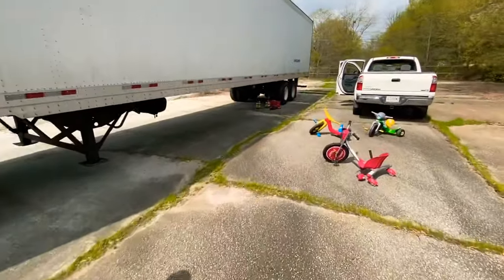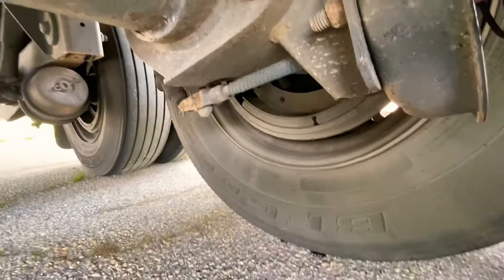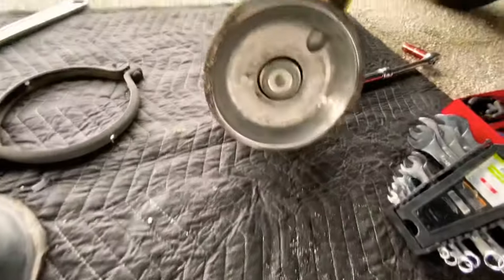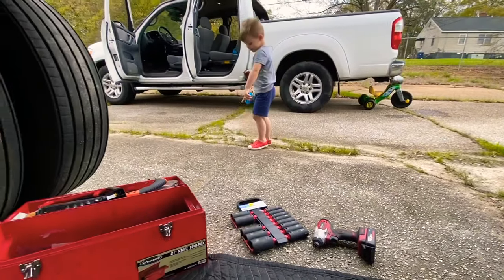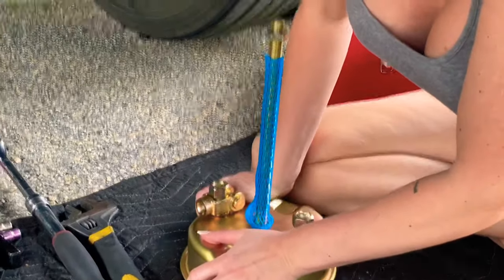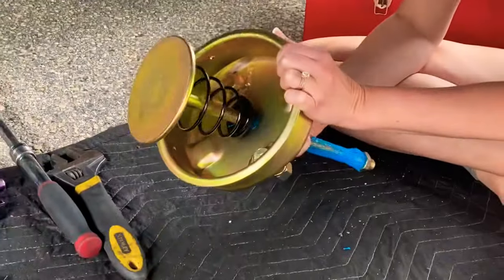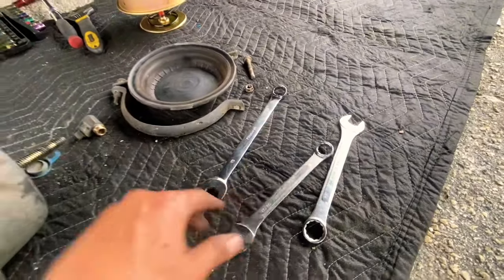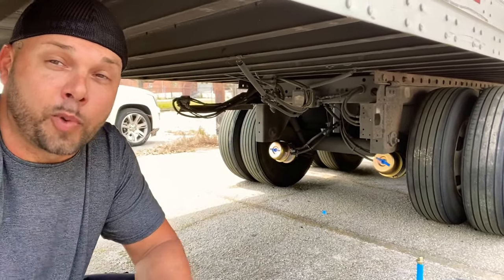DIY Brake Chambers OTR trucking 2015 Great Dane Trailer Sunday Fix Funday